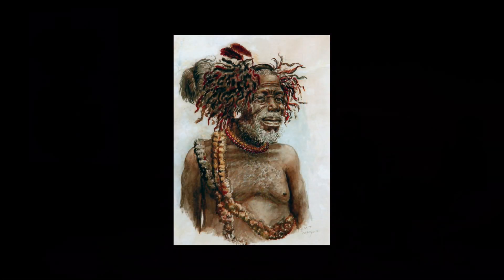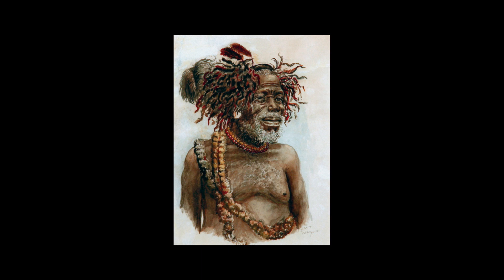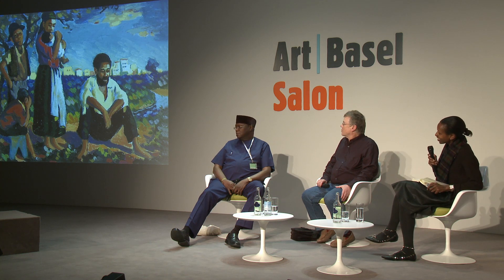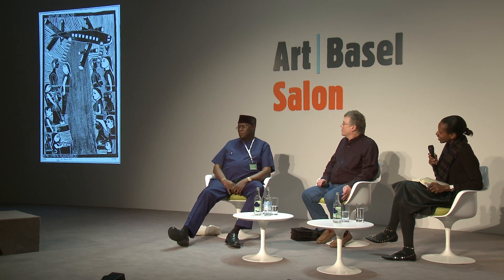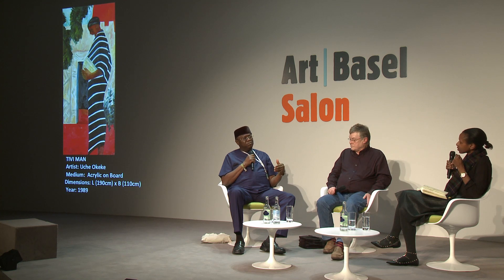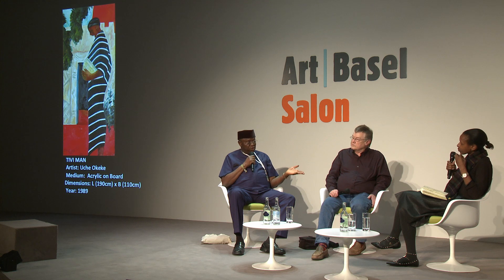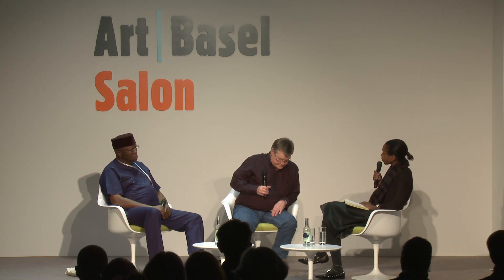Conversations | Salon | Collector Talk | Collecting Africa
Prince Yemisi Shyllon, Collector and Founder, Omooba Yemisi Adedoyin Shyllon Art Foundation, Lagos; Bruce Campbell Smith, Collector, Cape Town
Moderator: Bomi Odufunade, Director, Dash & Rallo Art Advisory, London/Lagos

Date: Friday, June 19, 2015, 5pm to 6pm

Filmed on site at Art Basel in Basel 2015